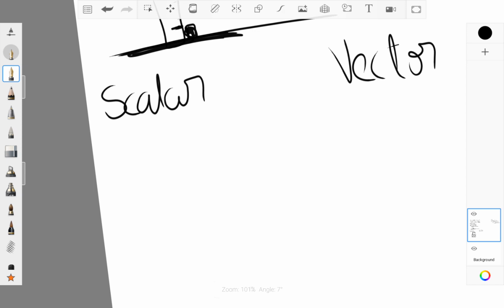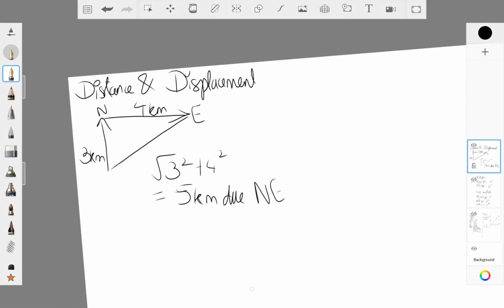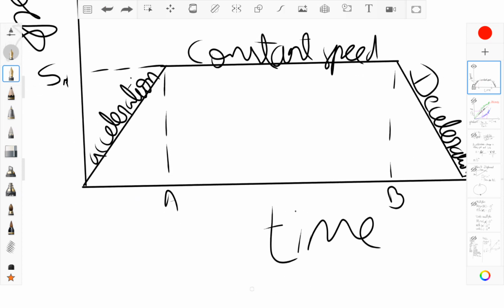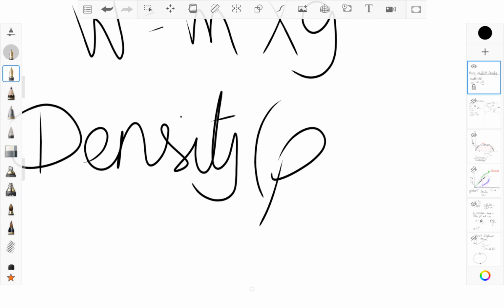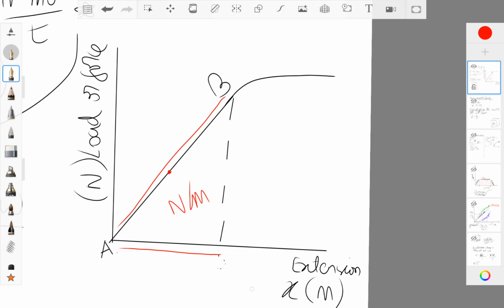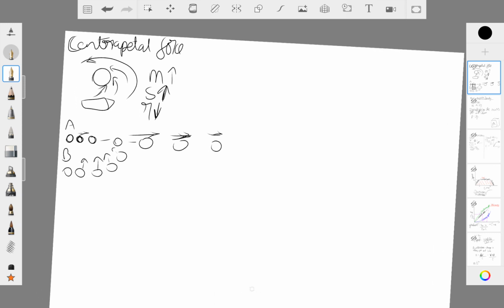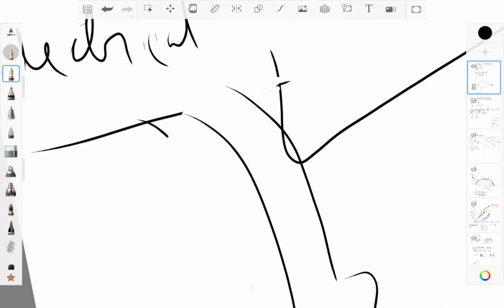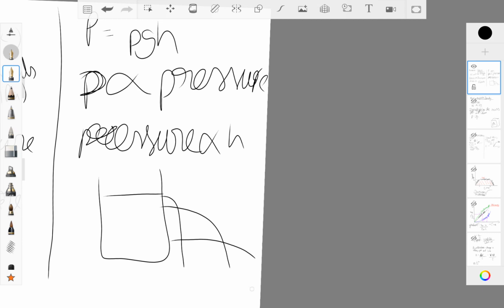IGCSE Physics- Section 1: General Physics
Please go and check out "Jerry Tai Fook Lim (SJI)"s channel, and watch this video of theirs
for the demonstration of finding out the centre of gravity of an irregular object